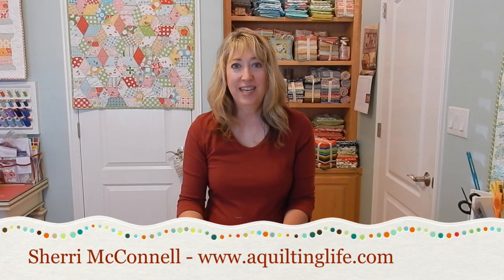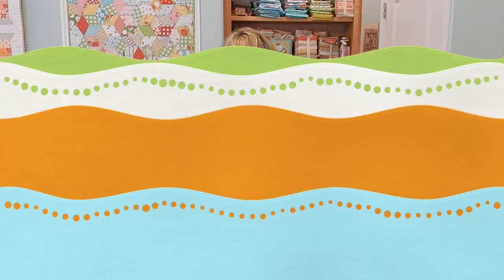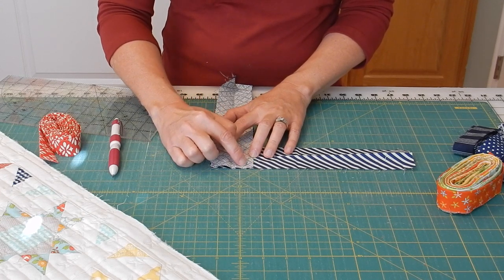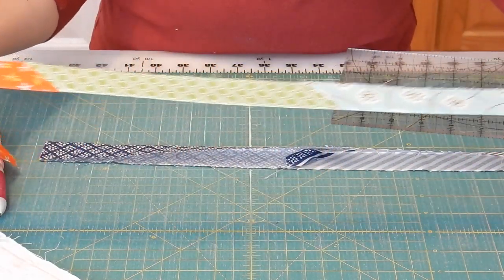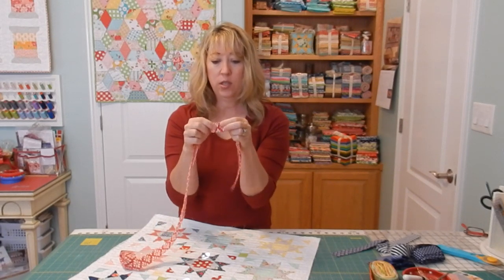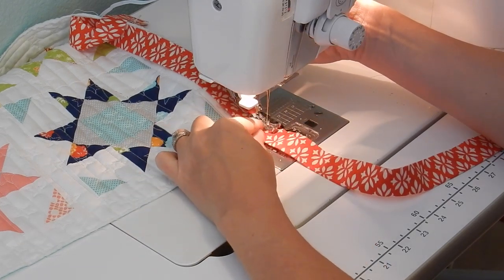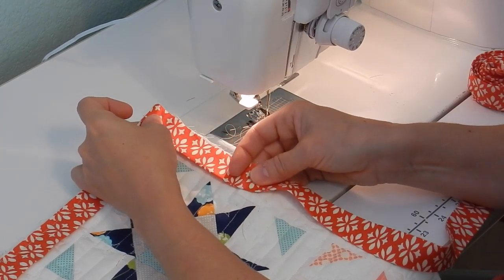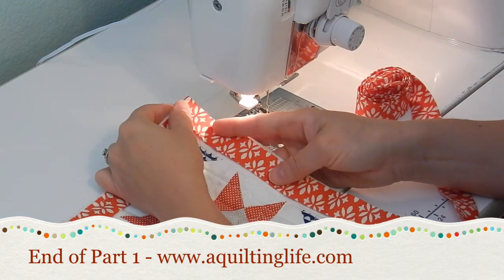Binding Part 1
Learn how to make continuous binding and attach it to your finished quilt top. This video includes instructions on getting started, attaching binding around corners, and finishing the binding.